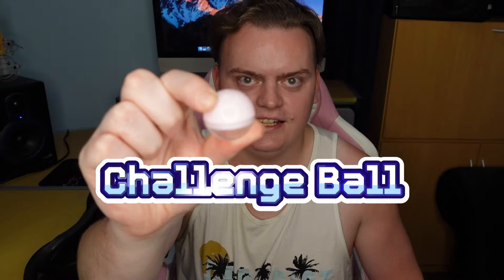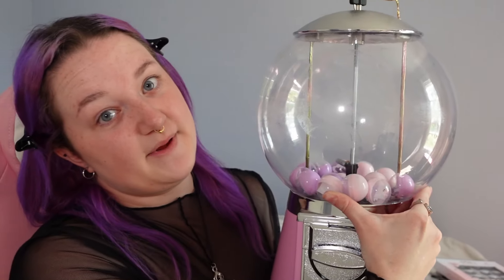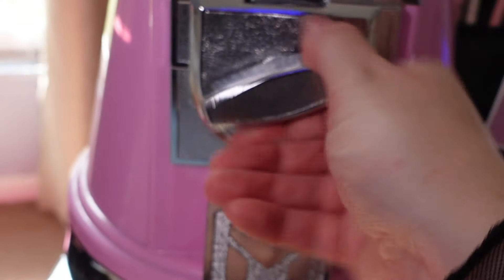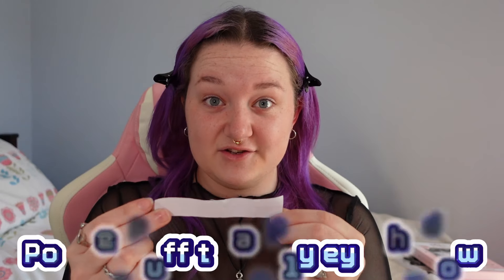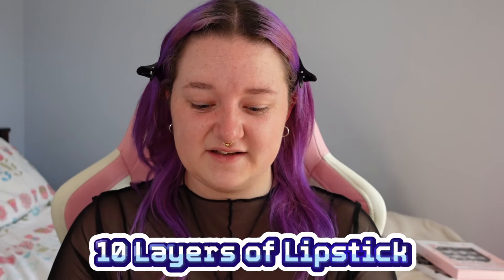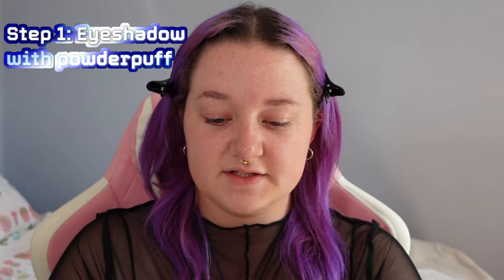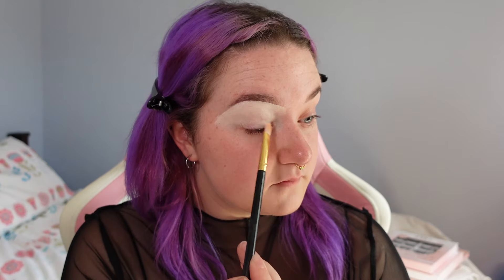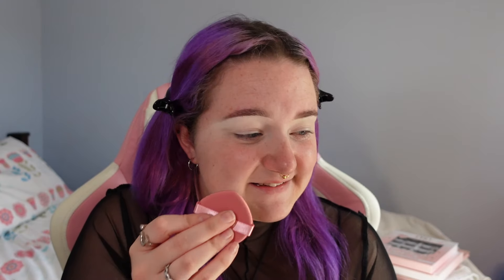°˖✧🌸A GUMBALL machine chooses my makeup⁉ ✧ Mystery makeup challenge ✧ CUTE OR FAIL⁉🌸✧˖°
Was this a WIN or a FAIL?
    U U

⋆｡‧˚ʚ🍓ɞ˚‧｡⋆

0:00 Intro
1:17 Picking the challenges
1:54 Let's begin
5:02 End result CUTE or FAIL?